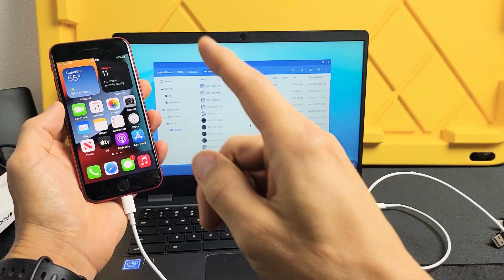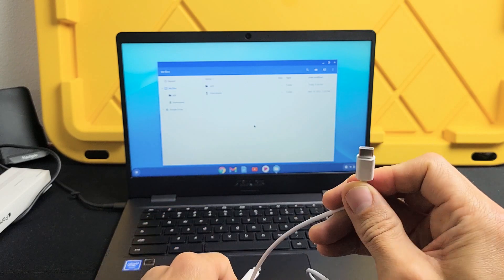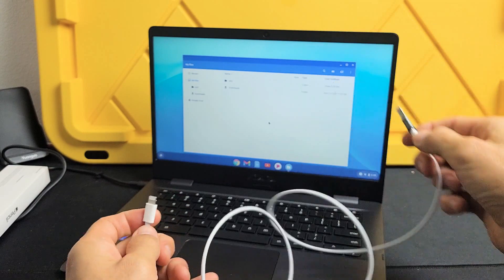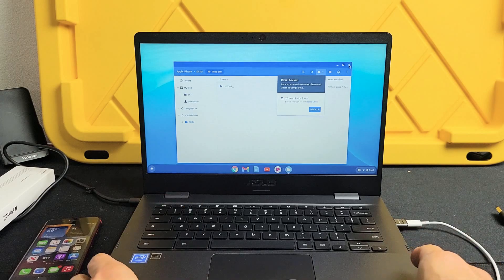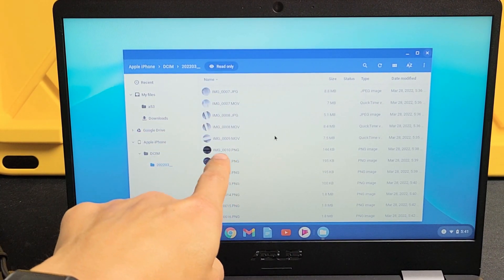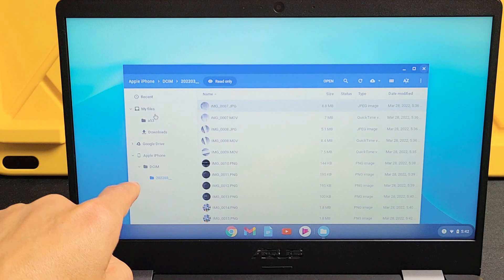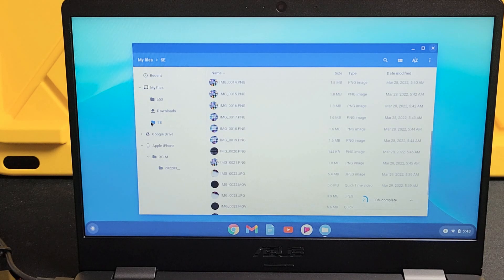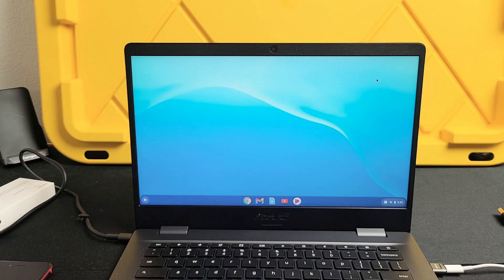iPhone SE 1/2/3: How to Copy Photos & Videos to Chromebooks Hard Drive w/ Cable (No Google Drive)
I show you how to transfer (copy, move, download) videos and photos from an Apple iPhone SE 3rd generation (will work with iPhone SE 1st & 2nd gen too) to a Chromebook's hard drive (no Google Cloud Backup Drive) via cable. This should work on all Chromebooks.. Google, Samsung, HP, Acer, Asus, etc. Hope this helps.

---[Apple MFi Certified] iPhone Charger 3 ft 4 Pack, Lightning to USB Cable 3 Foot